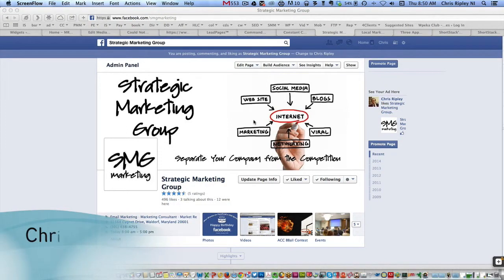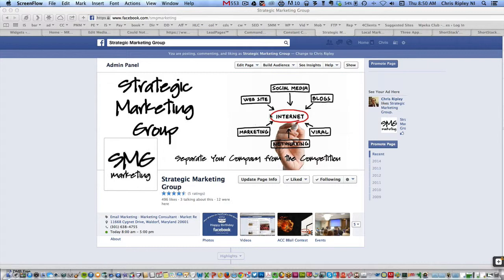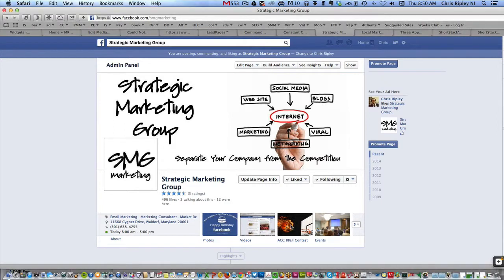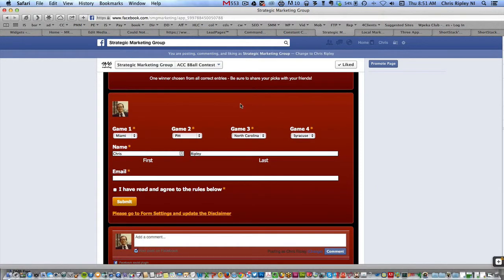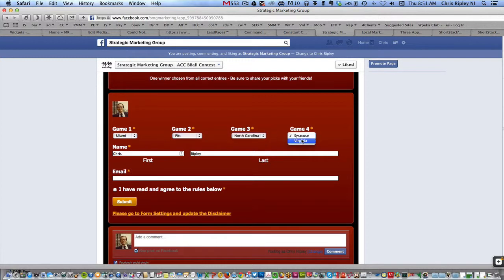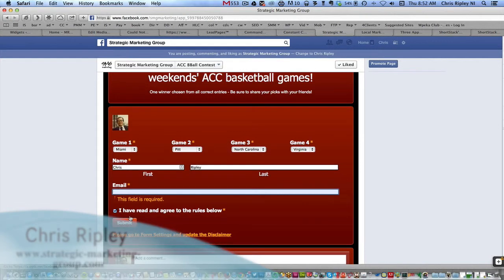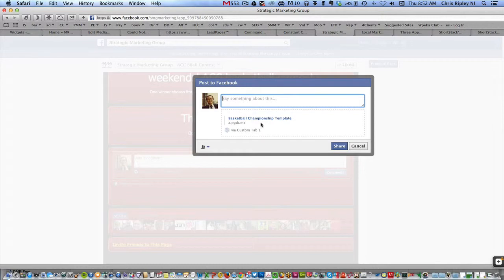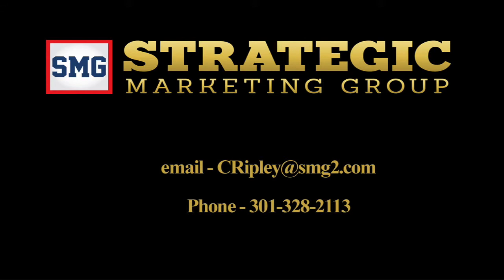March Madness Facebook App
Strategic Marketing Group